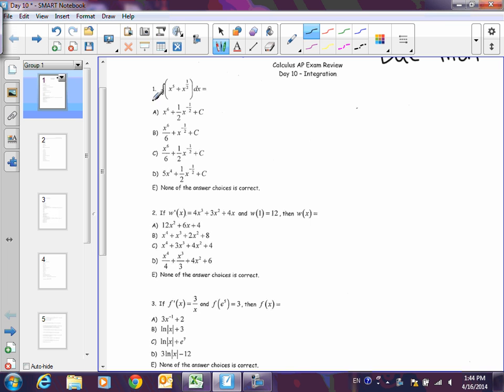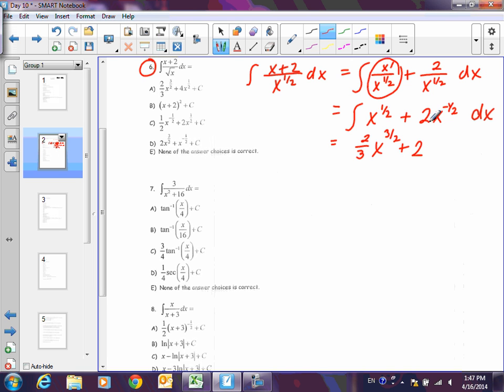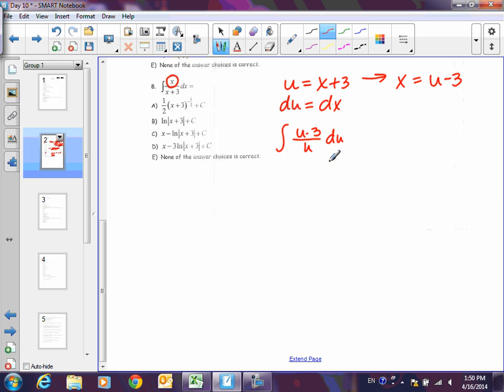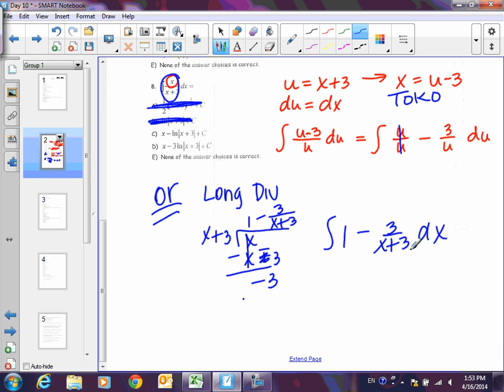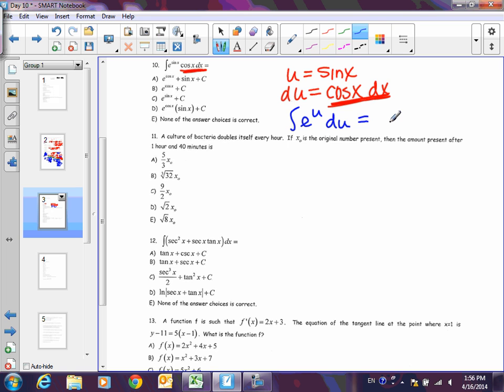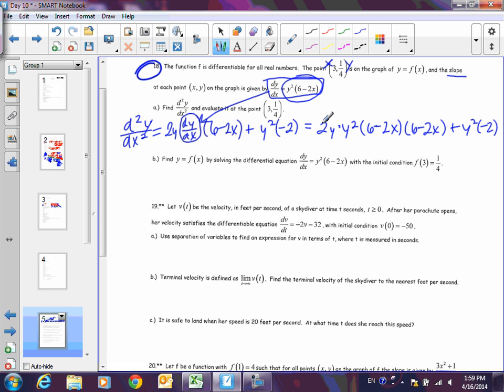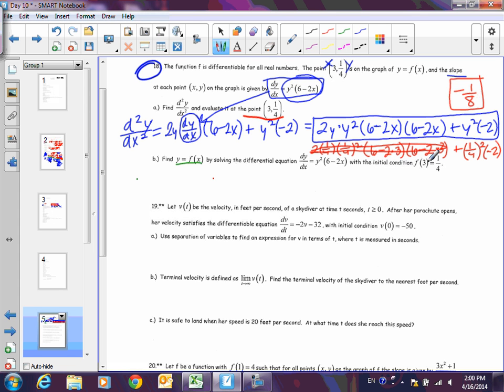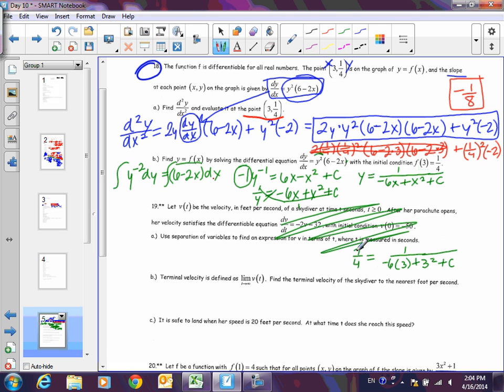Calculus AP Review Day 10 Integration